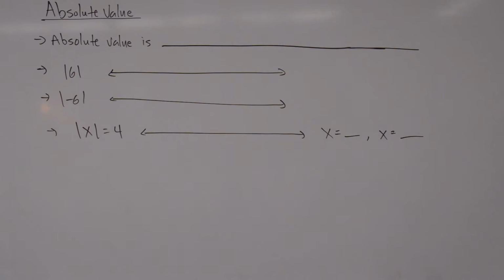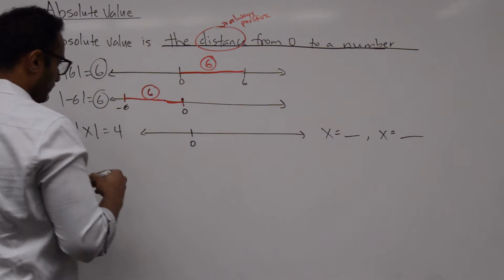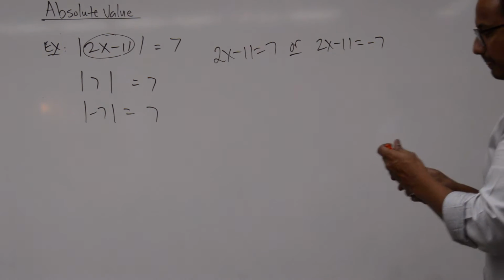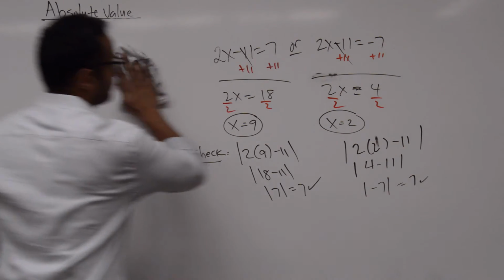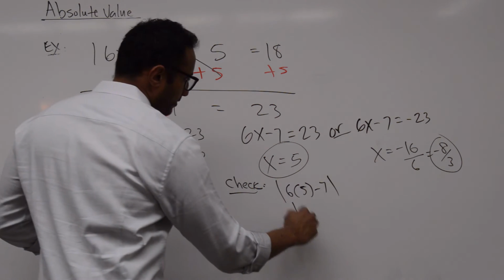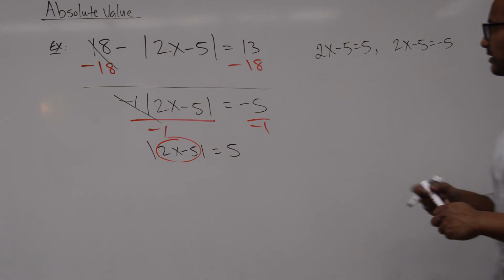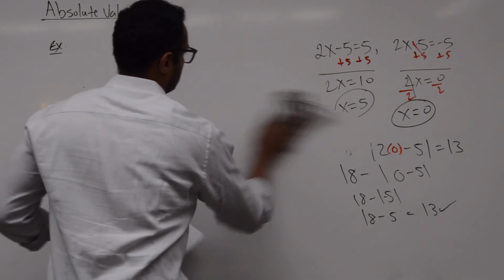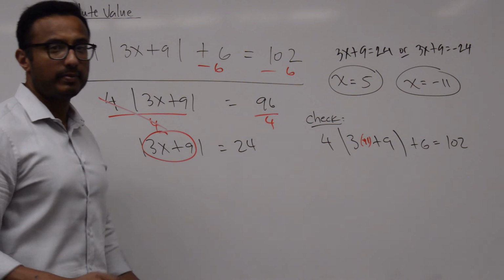Solving Absolute Value Equations